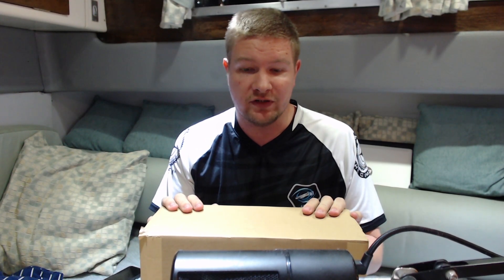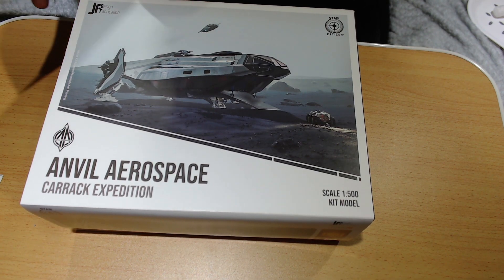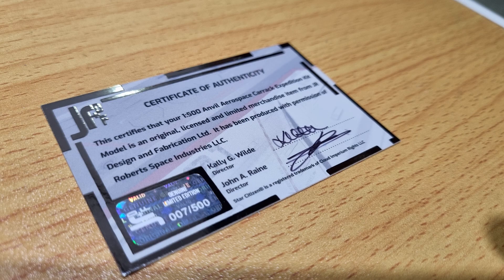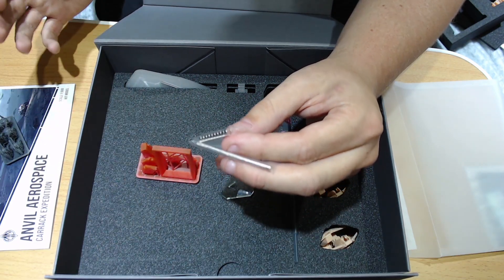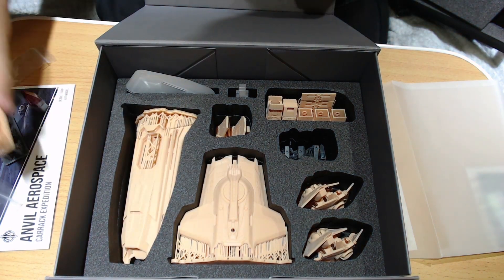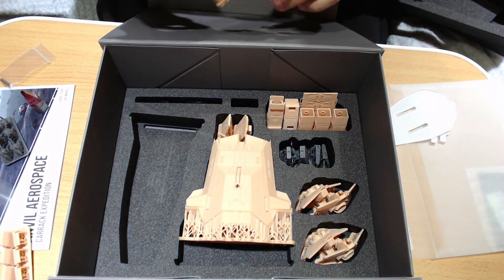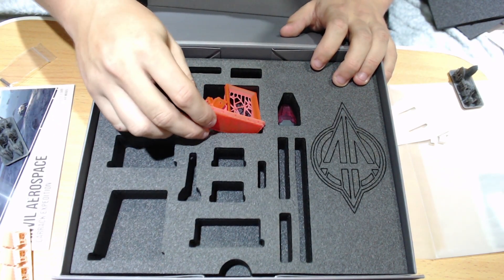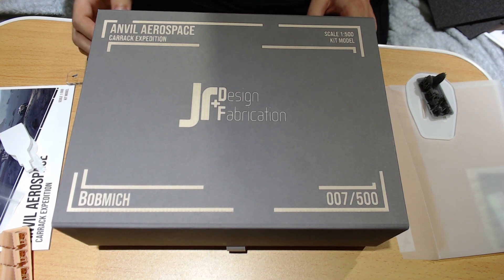Star Citizen | JRD+F 1:500 Anvil Carrack Expedition Model Unboxing!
If you're enjoying the streaming/content, any donations are very welcome - I want to upgrade my desktop to get better quality content for you guys!